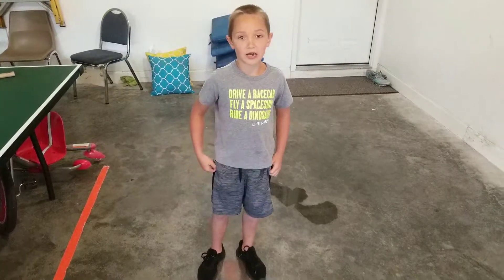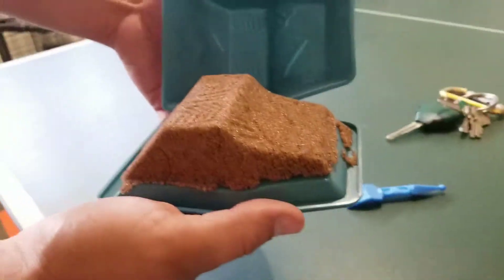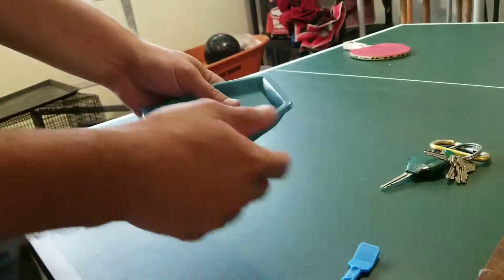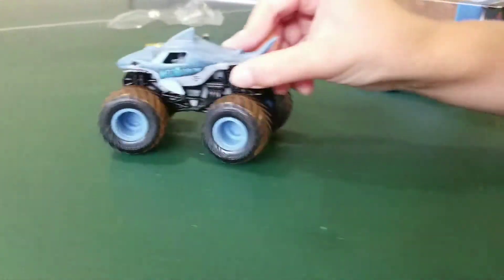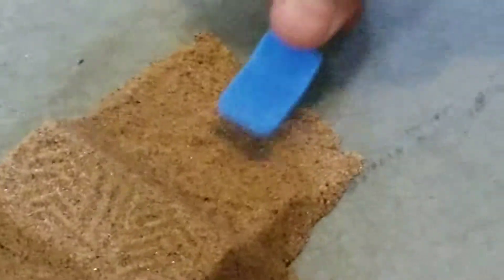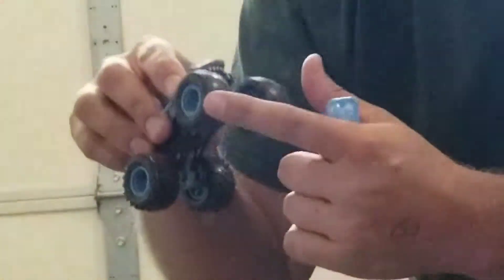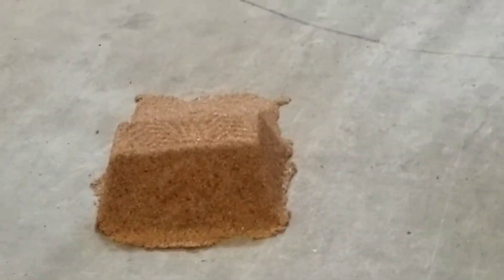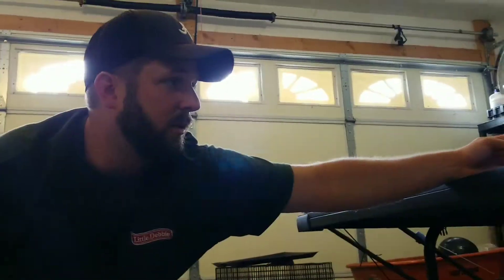June 11, 2019